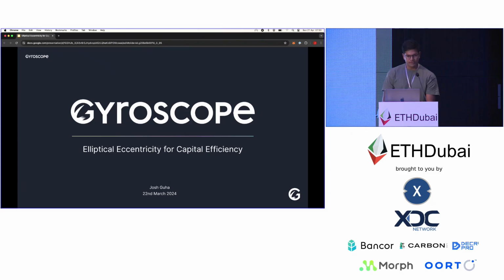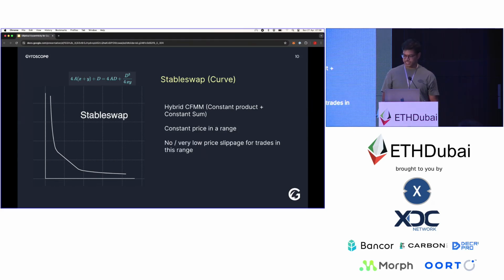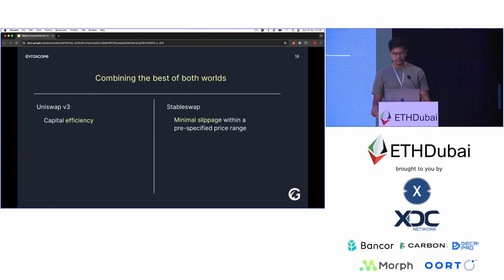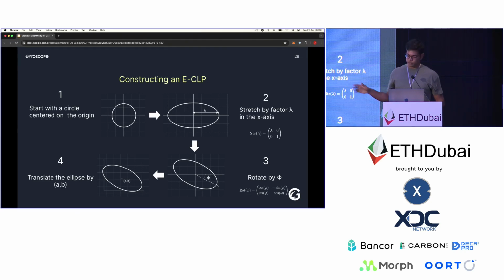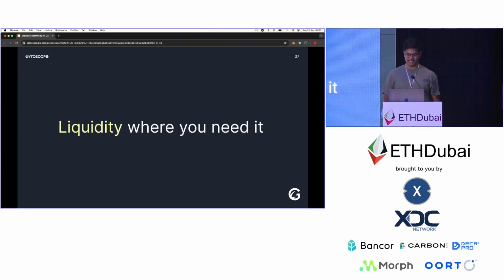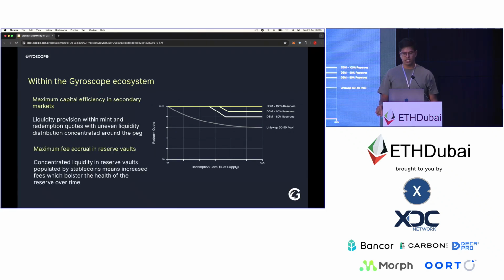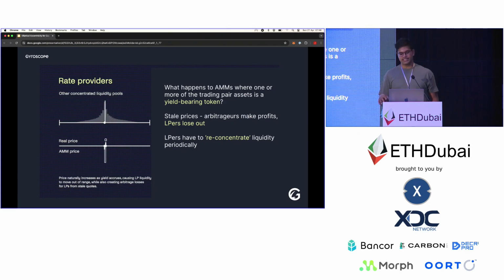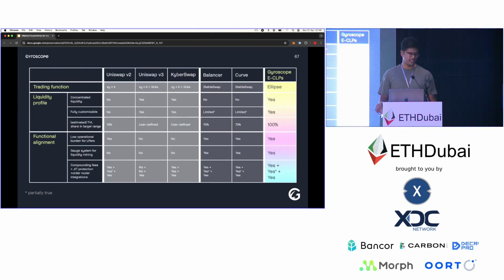Elliptical Eccentricity for Capital Efficiency by Josh Guha